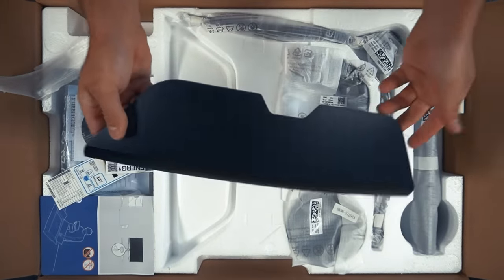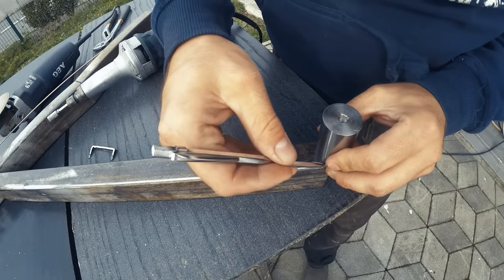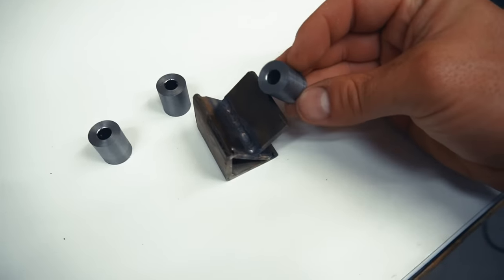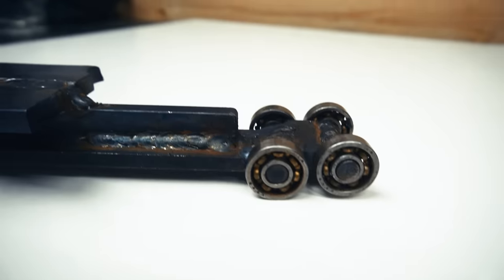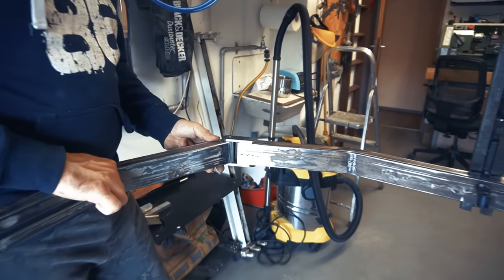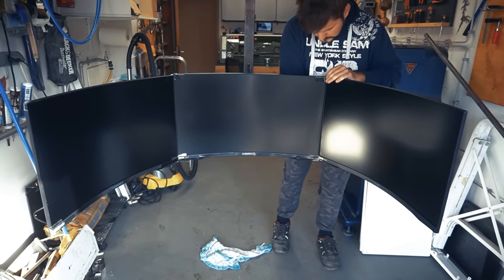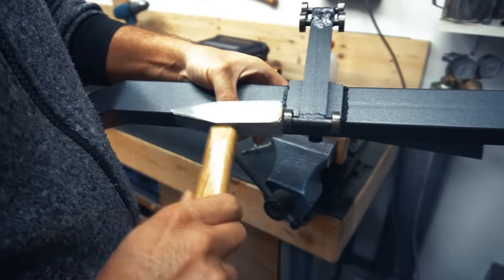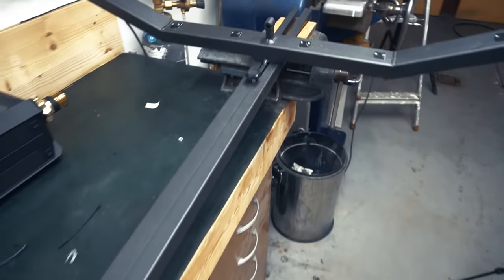Samsung Odyssey G7 Triple Screen Ceiling Mounted Adjustable Stand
Take look at this ceiling mounted triple monitor stand, made for Samsung G7 screens. It is mounted to the ceiling, so the vibrations from the rig are not transferred to the screens, and there are no additional stand legs that are in the way. Every display unit has full adjustability, so changing screen angle is easy, and the entire stand has adjustable height.